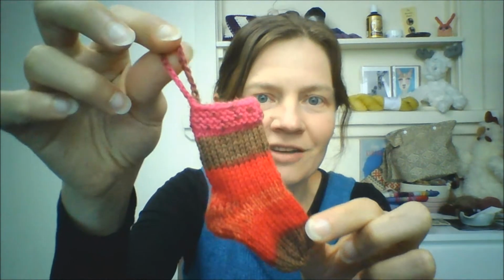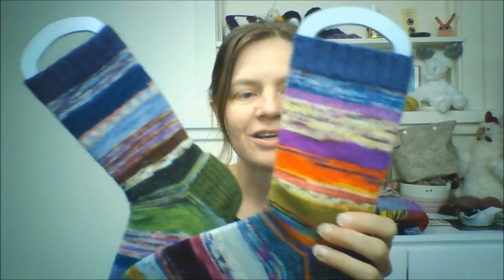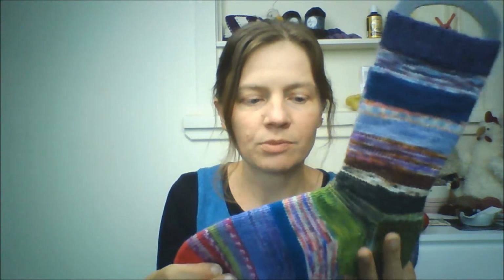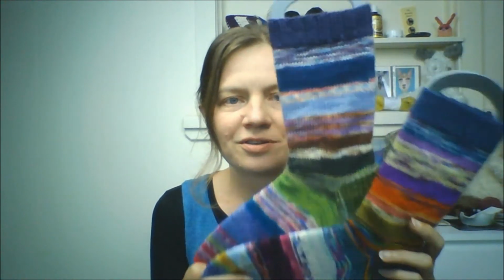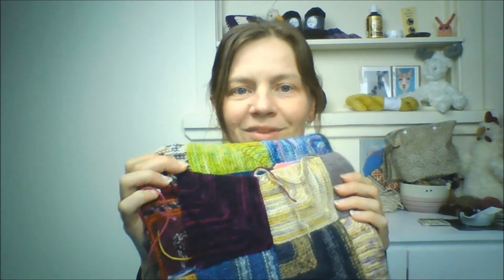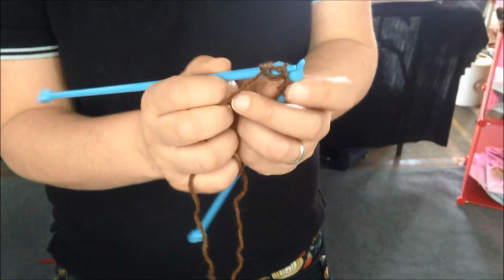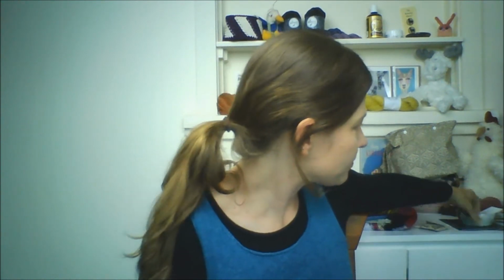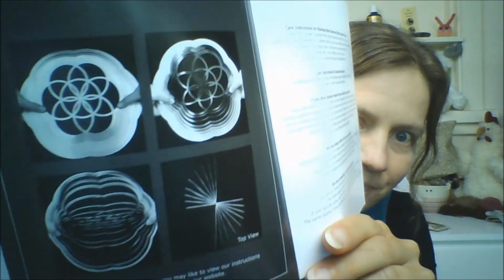Episode 60 : Summer rain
The summer rain was rushing along the roof during recording so I'm sorry if the audio isn't ideal!

This week there's some knitting and acquisitions chatter.

Happy watching!